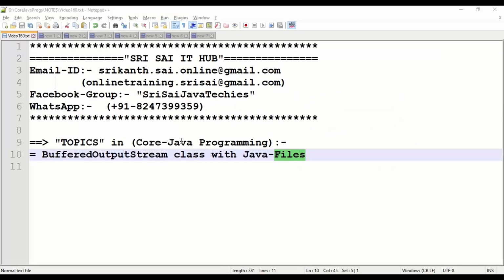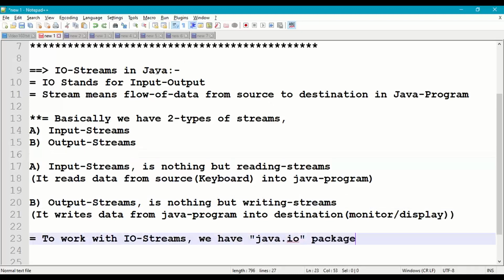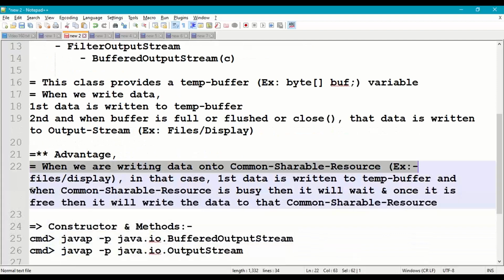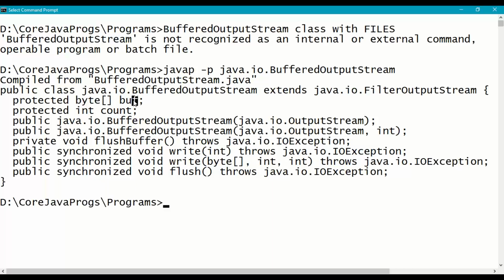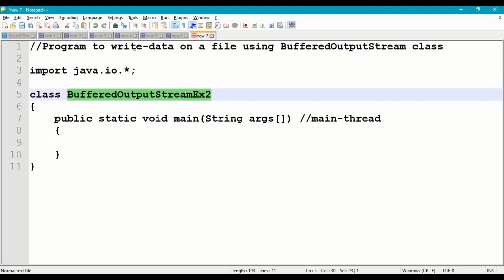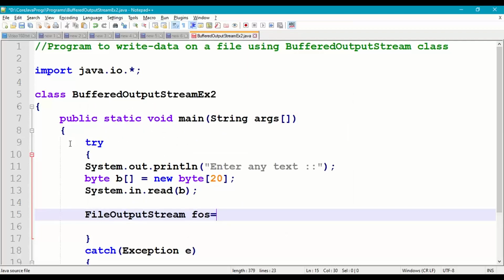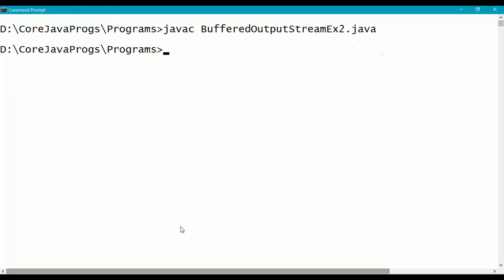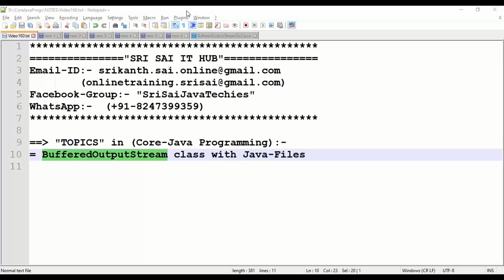160. BufferedOutputStream class with FILES || Input-Streams & Output-Streams in Java || IO-Streams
1) IO-Streams in Java
2) Java Input-Streams
3) Java Output-Streams
4) OutputStream class
5) BufferedOutputStream class with Java FILES
6) FileOutputStream class
7) FileNotFoundException
8) java.io Package
9) IOException